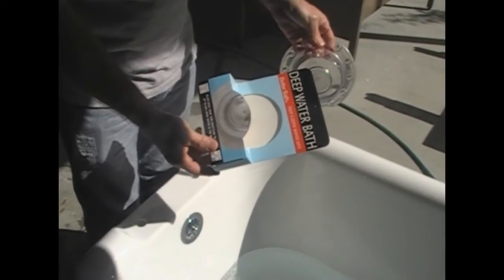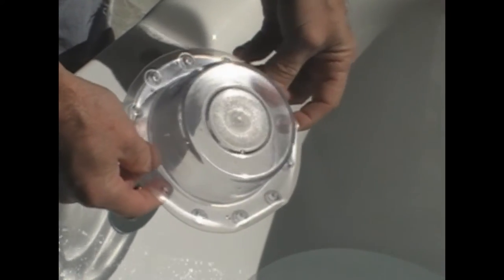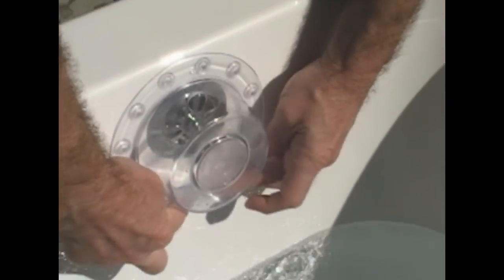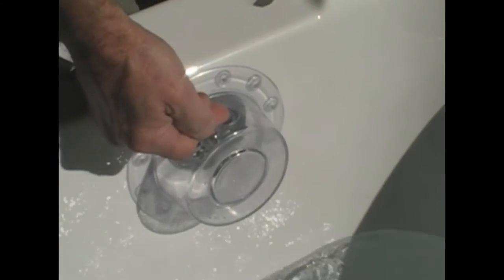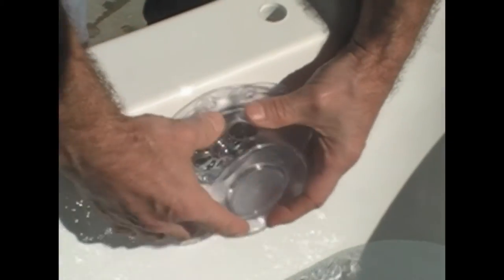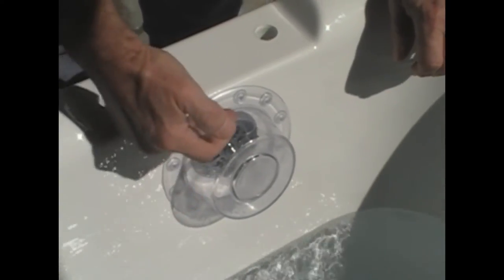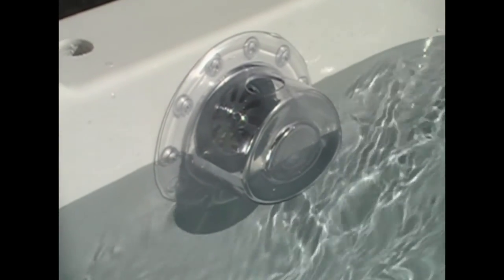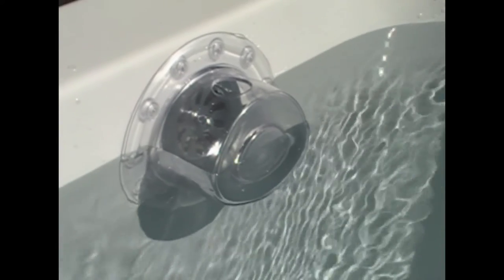How to install and tub overflow cover